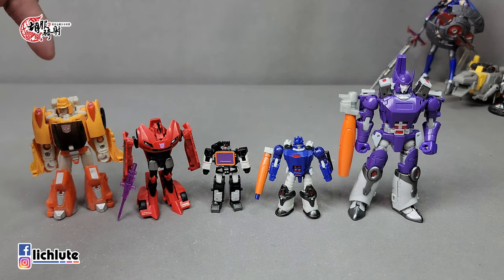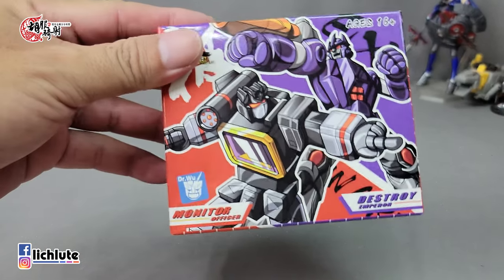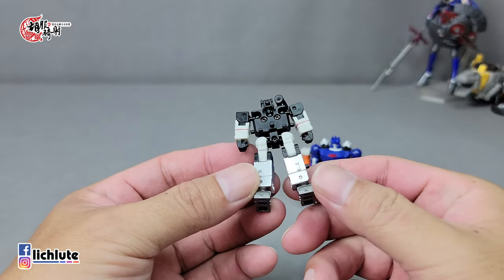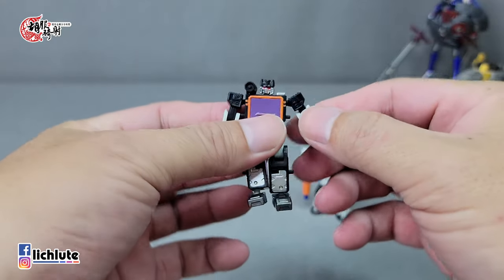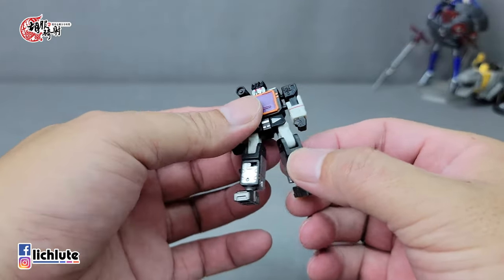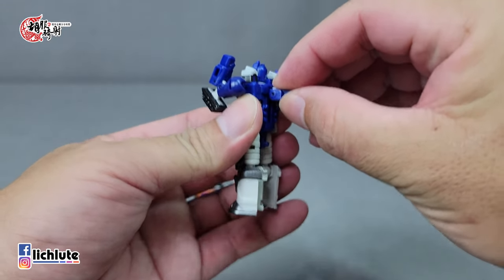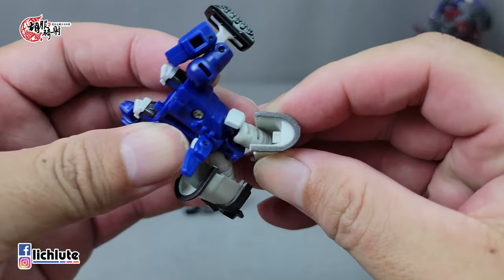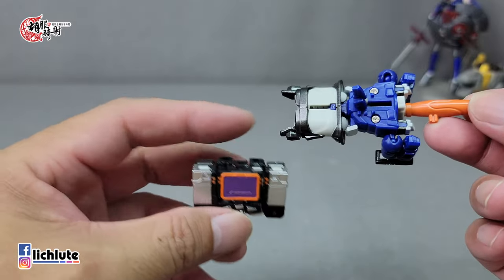小比例的小比例 胡服騎射的變形金剛分享時間1515集 Dr Wu Destroy Emperor Galvatron & Monitor Officer Soundblaster 吳醫生 惊破天 音爆